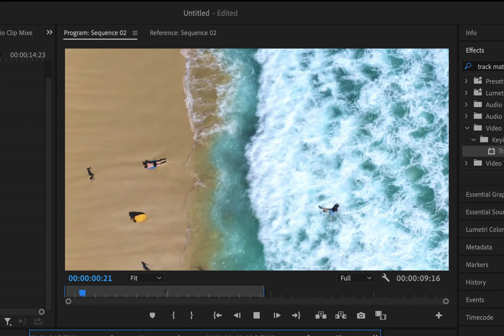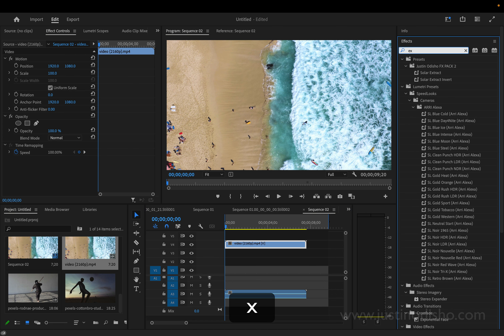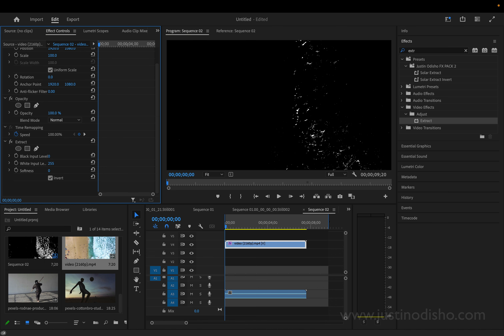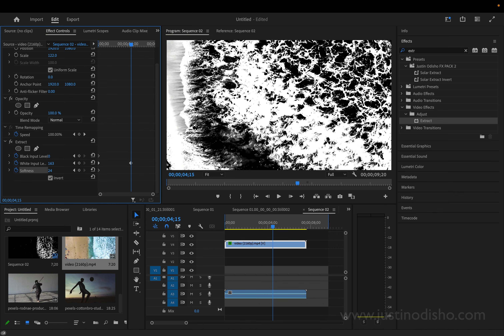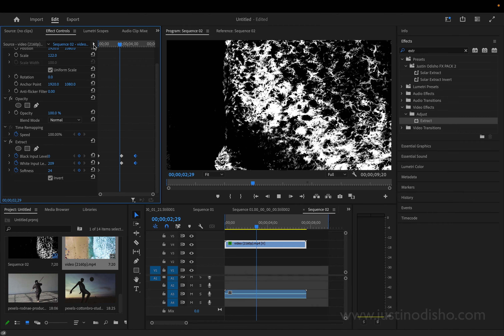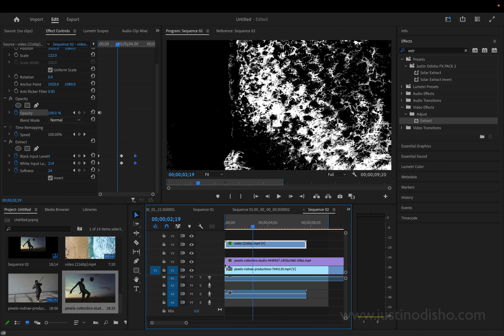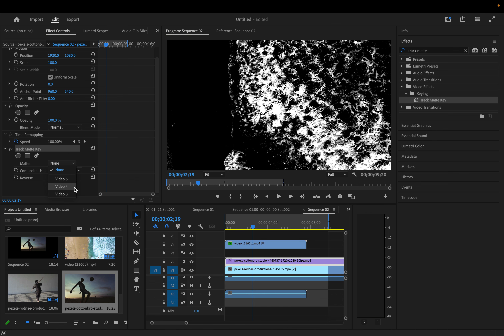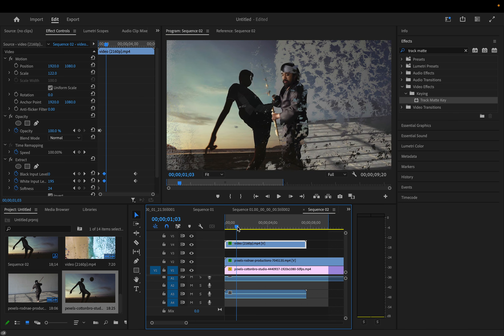How to create an Ocean Wave Transition Effect in Adobe Premiere Pro CC